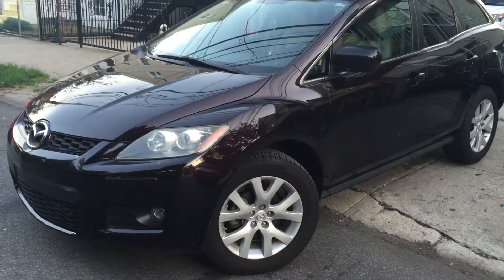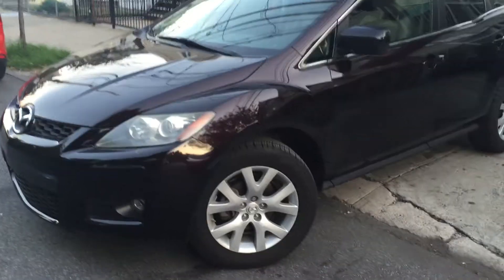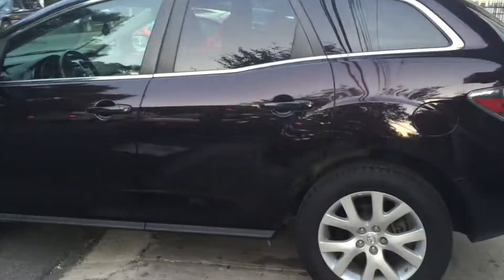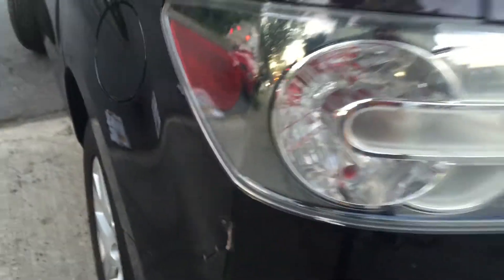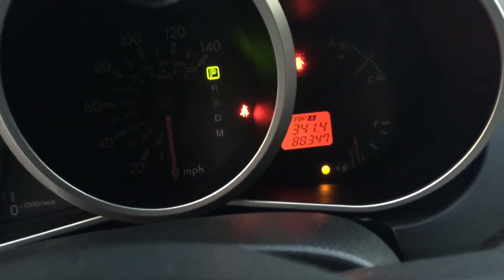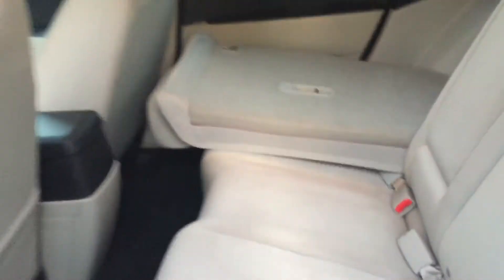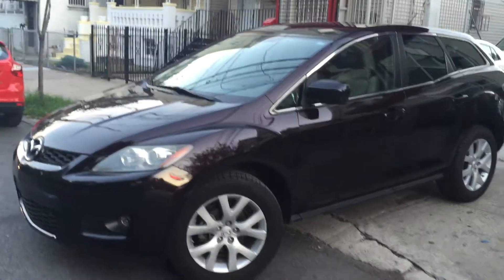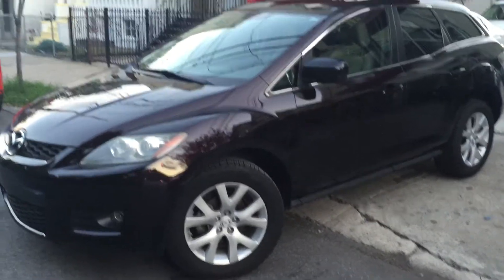2007 Mazda CX-7 turbocharged awd BuyRightAutoCenter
2007 Mazda CX-7 with turbo and awd. 88k Black cherry color with light grey interior.

visit us @ buyrightautocenter.com or come see us @ 1104 E180th st bronx NY 10460. cross st. e180th st and devoe ave. 1 minute away from bronx zoo.

BuyRightAutoCenter.com
BuyRightAutoCenter.com
BuyRightAutoCenter.com